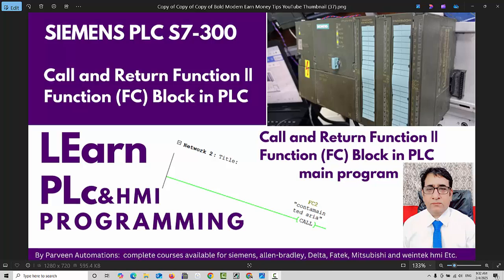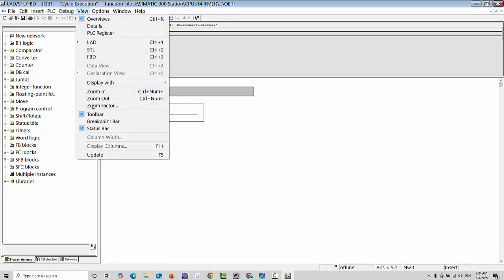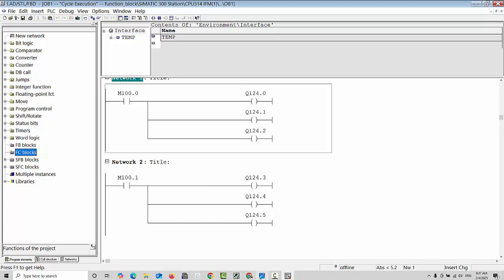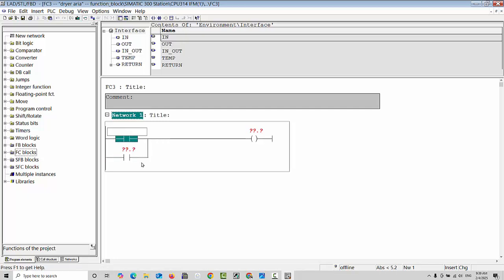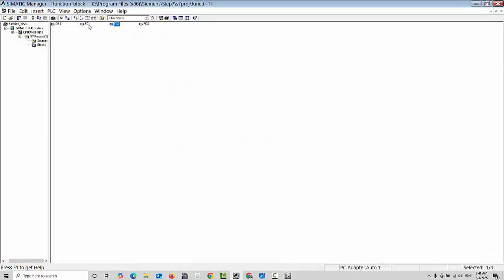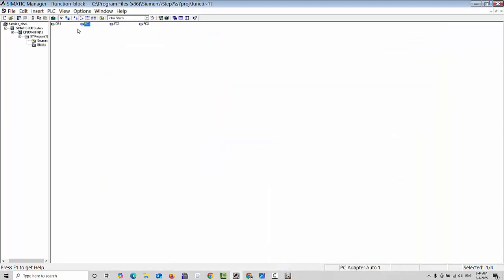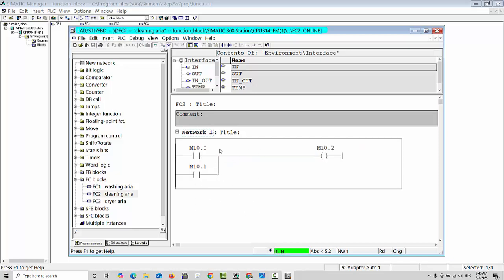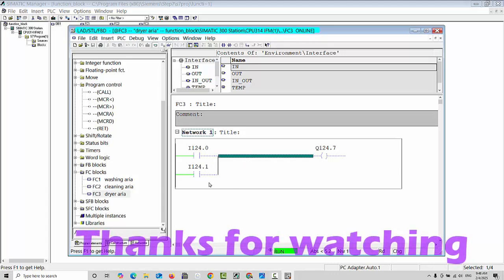Master PLC Subroutines: Simplify Your Code with Function (FC) Blocks | 2026 Guide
Unlock the power of efficient and structured PLC programming. In this comprehensive guide from Parveen Automations, we explore one of the most fundamental concepts for modern industrial automation: Subroutines, implemented through Function (FC) Blocks.

This video is designed for a global audience of engineers, technicians, and students aiming to elevate their PLC programming skills. We break down complex ideas into easy-to-understand steps, covering:

✅ What are Subroutines and why they are critical for reusable and clean code.
✅ A deep dive into Function (FC) Blocks and their practical application.
✅ The logic behind CALL and RETURN instructions to manage program flow effectively.
✅ Visual examples to demonstrate how to create and implement these blocks in a typical PLC environment.

Whether you are working with Siemens, Allen-Bradley, or any other major PLC platform, the principles you learn here will help you write more modular, manageable, and debug-friendly automation programs. Join us to build a stronger foundation in advanced PLC logic creation.

This video is intended for educational and informational purposes only. The programming logic and concepts demonstrated should not be implemented on live industrial machinery without a thorough risk assessment, comprehensive testing in a simulated environment, and verification by a qualified professional. Always adhere to your facility's lock-out/tag-out (LOTO) procedures and all relevant safety standards before interacting with any control system.